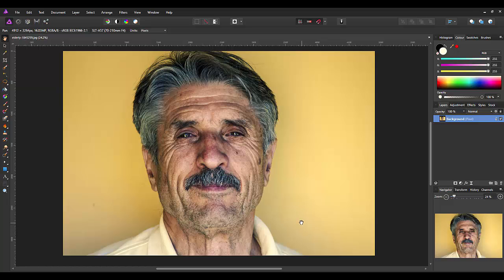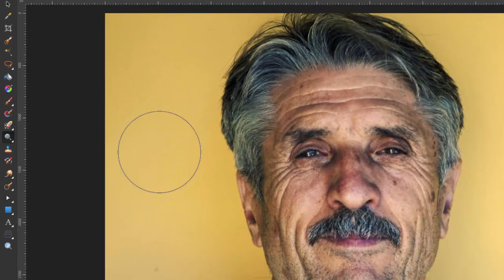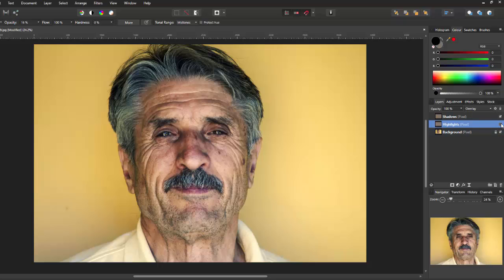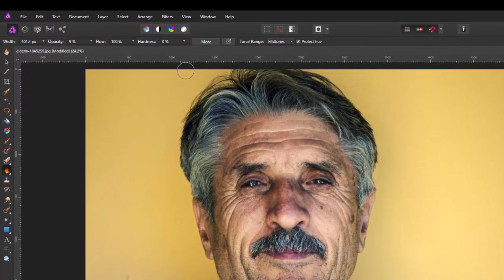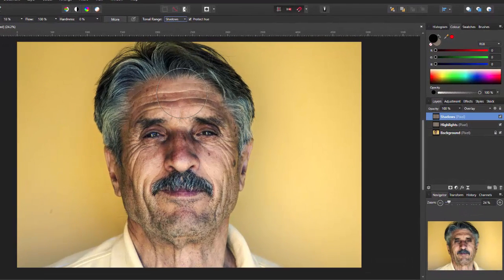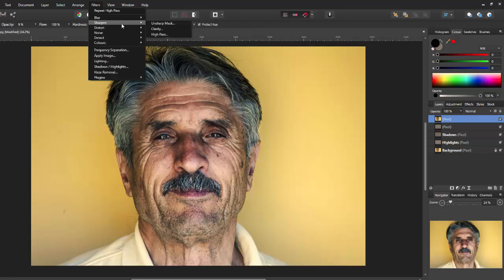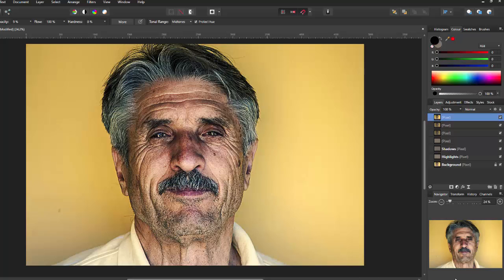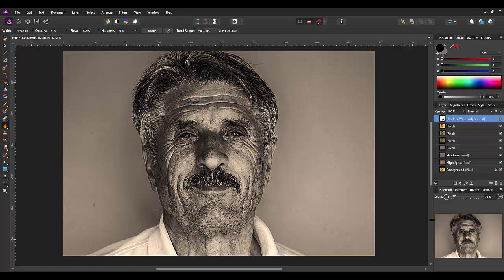Affinity Photo - Bring Out Details and Contrast In Male Portraits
Affinity Photo - Bring out contrast and detail in a male portrait

This is an adaptation of a Photoshop tutorial, which will help make a portrait image look more dynamic by bringing out contrast and detail in the image. May not be as suitable for female portraits but does work well with male portraits.

Mainly done with the Dodge and Burn Tools plus some sharpening filters as well.
The finished result can also be turned into a Black and White image to help enhance the look.